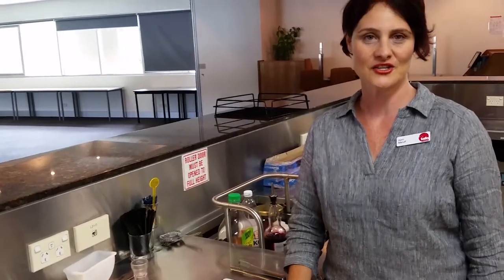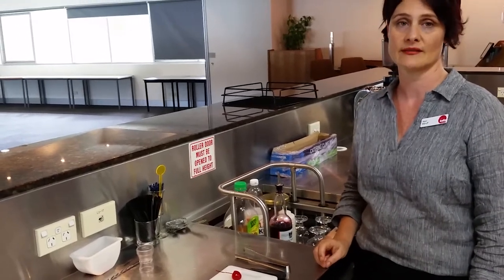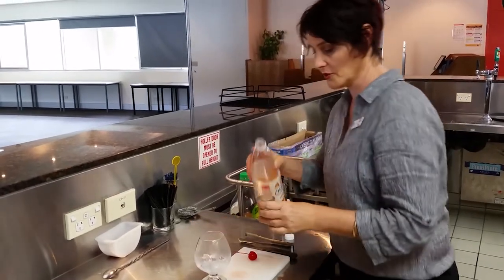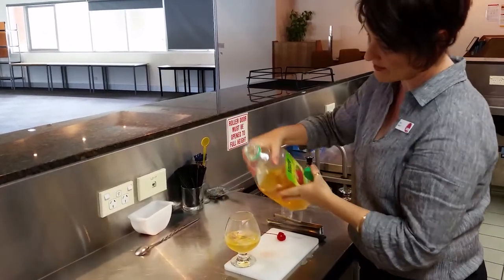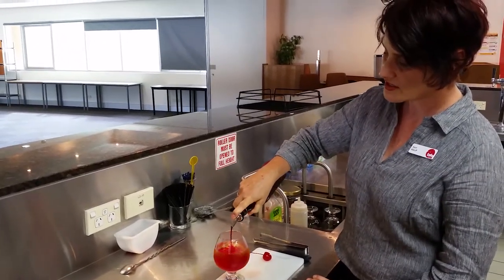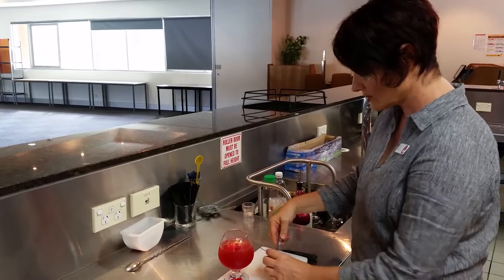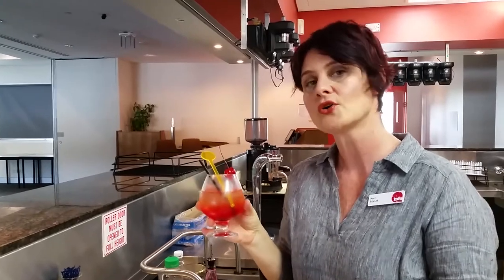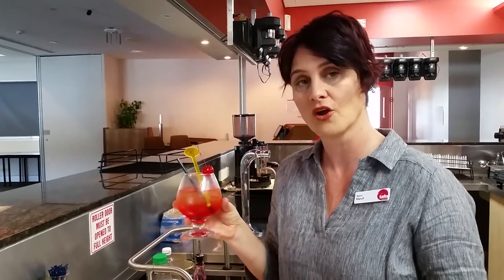Mocktail Cocktail Making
Impress your friends and family this holiday season with a festive mocktail! Come inside one of our fully equipped training bars and watch as TAFE Queensland North Hospitality teacher, Kerri shows us how to make a Rosy Pippin. HOT TIP: Watch till the end to find out how to turn this mocktail into a cocktail!